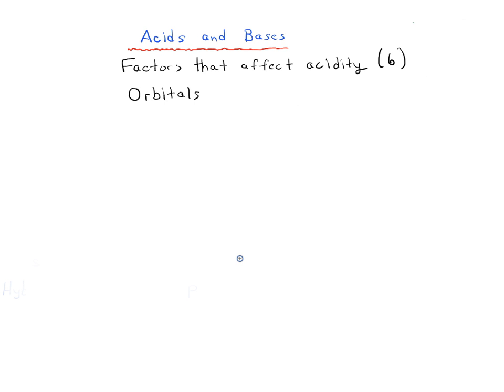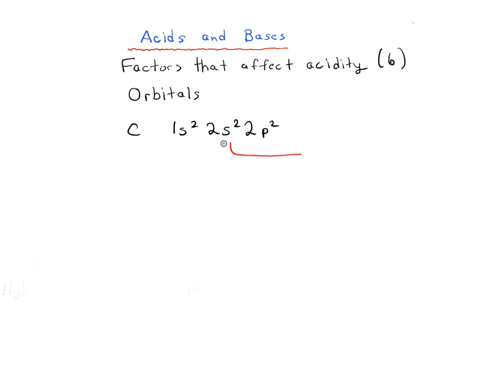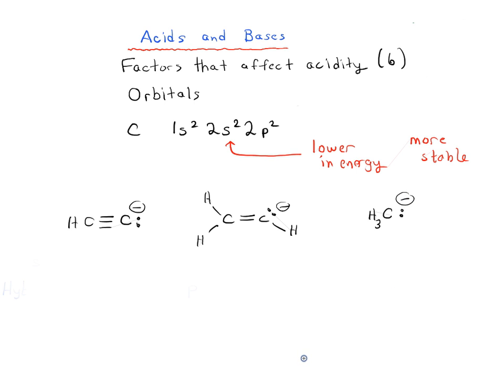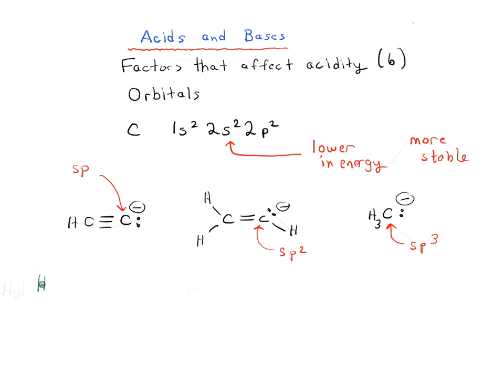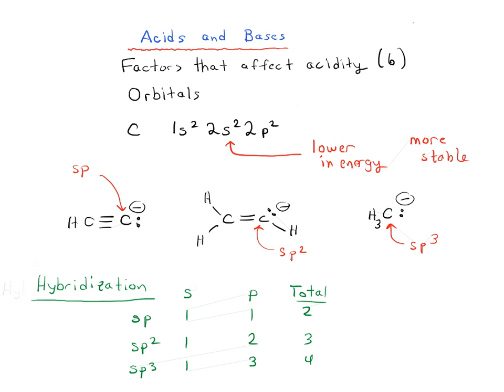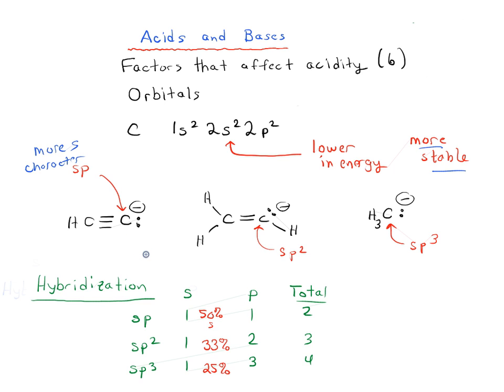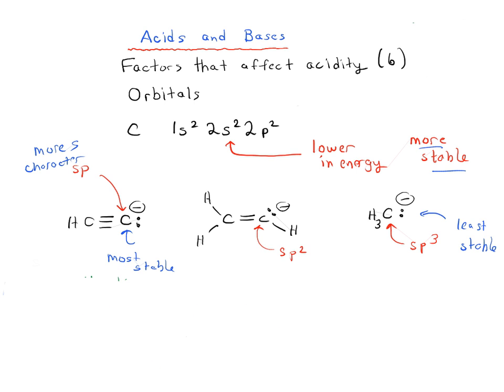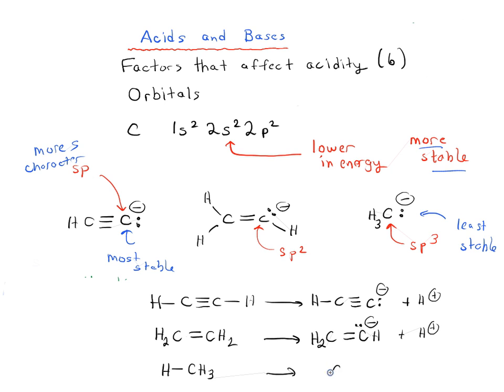Factors that affect acidity (6) - Orbitals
In this video we're going to go through a sixth factor which effects acidity and that is one of orbitals.

MOC members get access to over 1500 quizzes on factors that affect acidity and many other topics, plus Flashcards, the Reaction Guide, and more. Check it out here: